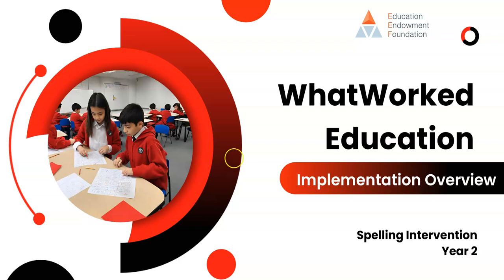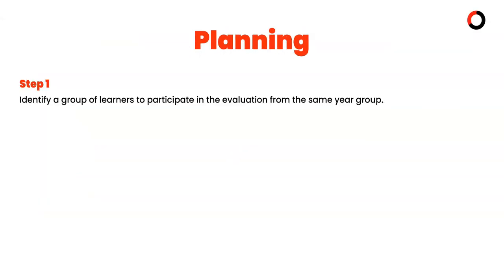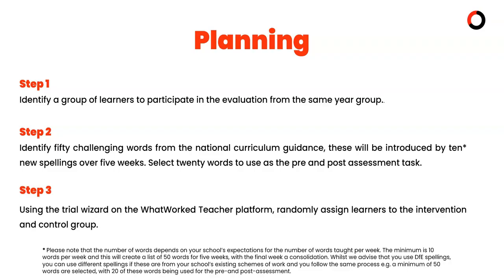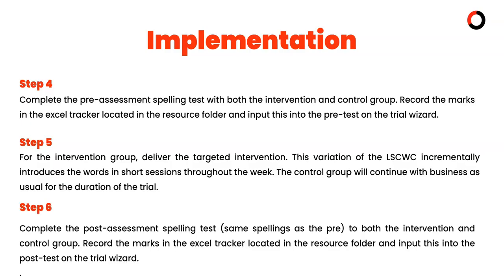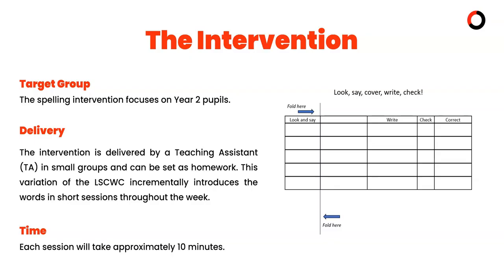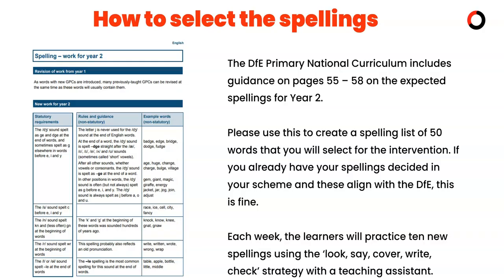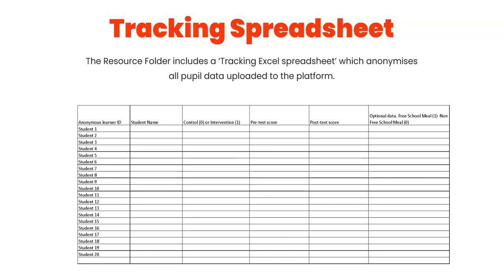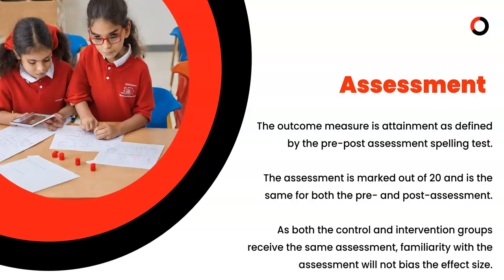0079 Year 2 Incremental small group implementation